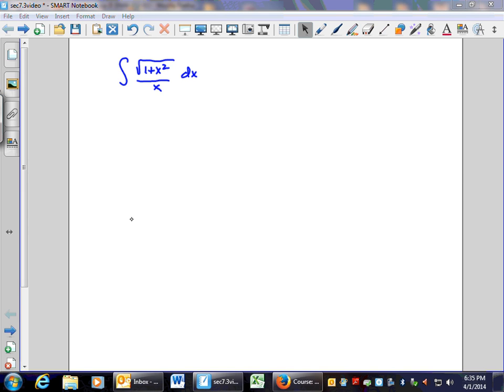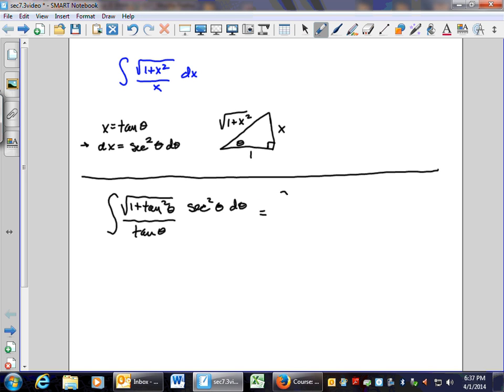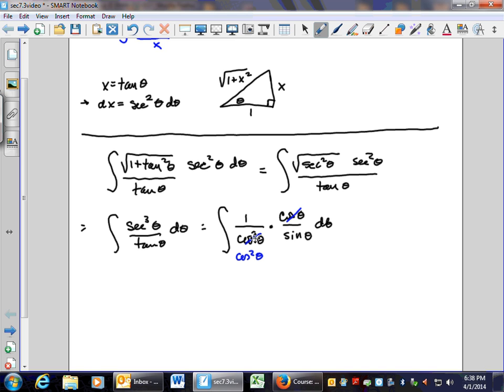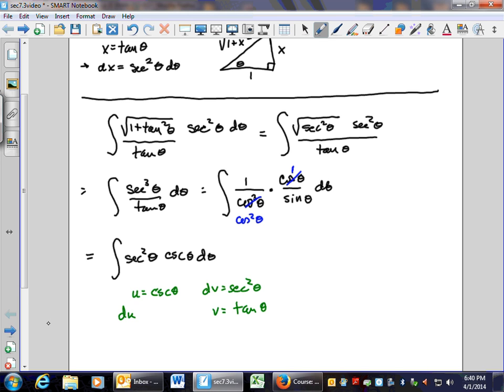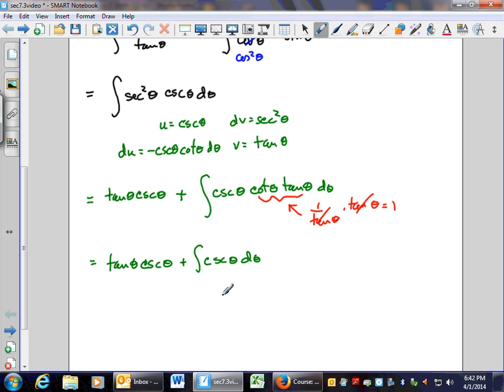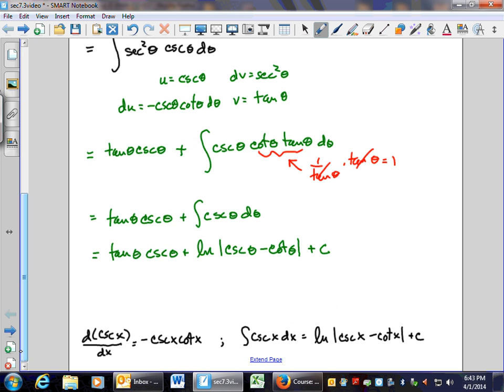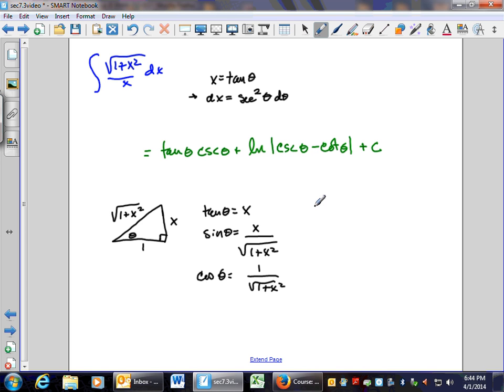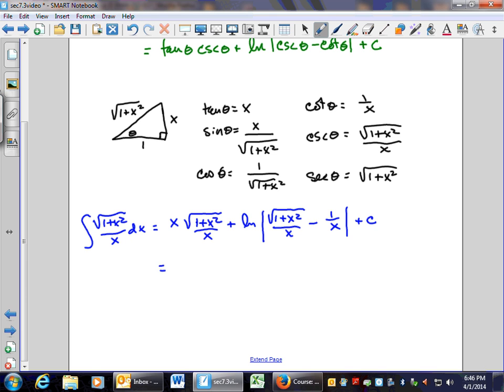Trig sub example